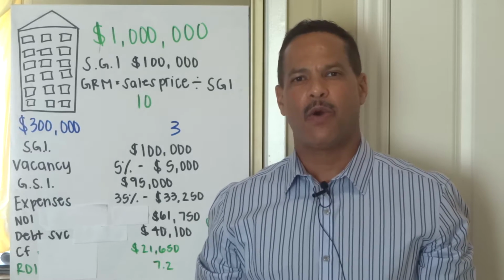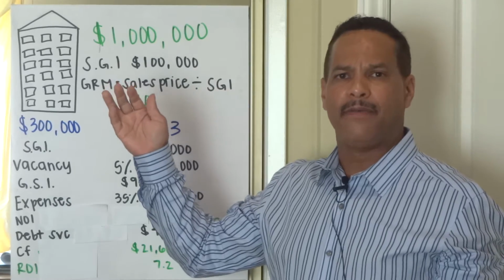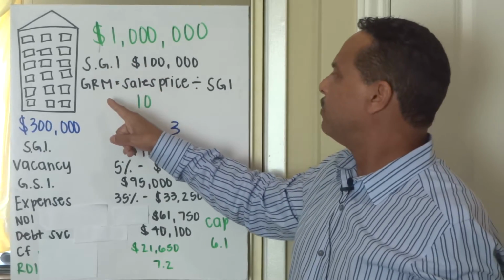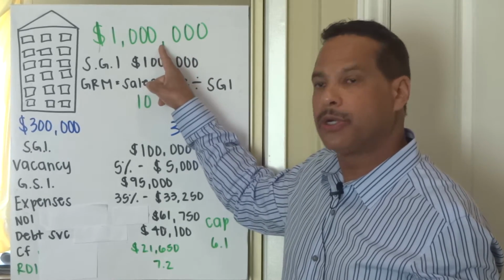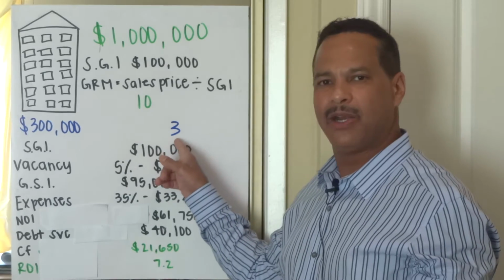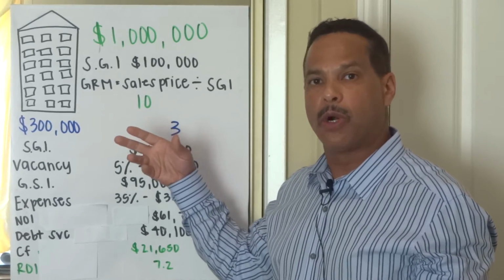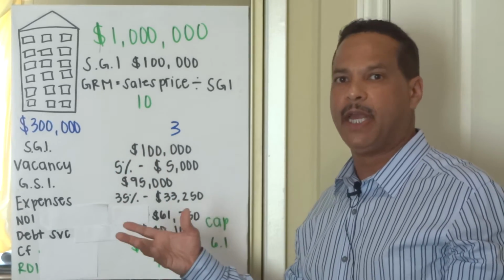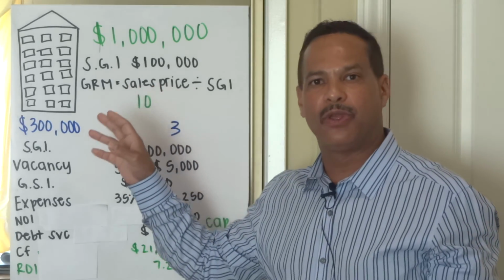🔴 What is Gross Rent Multiplier in Commercial Real Estate Investments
Have you ever had someone ask why should I Buy Commercial  Investment Property?
Or what is GRM? How do I know if it is a good GRM or not?

Michael Simpson is the Founder and Senior Instructor of The National Commercial Real Estate Association (TheNCREA.com).

In this short 3:45 minute video Michael simplifies what the GRM is and how it relates to the value of the asset.

Michael Simpson has multiple videos, classes, training and speaking events as well as thousands of coaching clients and followers throughout the world!

The NCREA offers 60-90 minute training events, 1 day, 3 day training events, as well as consulting and coaching for agents, brokers and investors.

and learn more about Michael Simpson Systems and TheNCREA training, consulting and educational events today, get registered and make more money!

Just about every agent will cross paths with an investor at some point in their career. This investor could be a past client, a single-family flipper, a single-family hold, 2 units, or 3 units 4, 10 or 50.

In addition, it could be…mixed use, strip center, small or large commercial.

Are you prepared to have a conversation when this time comes?

Do you think the investor will know if you can help them or not within minutes of speaking with you?

Will you help them go forward, or cause them to go to someone else (by not knowing the language)?

When you attend this class you will get confidence and earn their trust so that you can close more deals!

Here are just a few things you will learn….

The language of the investor – Horizontal vs. Vertical, Splits, Upside, Master Metered, GRM, CAP, ROI, ROE, Value Play vs. Vanilla

How to get the appointment, what to say (and not say) at the appointment (scripts)

How to calculate GRM, CAP, ROI, ROE, expenses, vacancy factors and most importantly………how to use them effectively to separate yourself from everyone else, stand out, get business and GET PAID!

Huge money making tips, techniques, and strategies

Have you ever looked at a commercial listing and felt like you were reading a foreign language? Terms like cap rate, net operating income, rate of return and others can seem daunting at first, but are really not that complicated.

When you learn from Michael Simpson you too will discover his unique approach that he uses to get more business than most!

In Addition When you attend one or more of his training events, you Will Learn:

• How Investors Make Buying Decisions

• How to Analyze Commercial Property

• How to Know What It’s Worth & Determine Value (is it a good deal?)

• Understanding Cash Flow Model

• Analyzing Returns from Cash Flow

• Methods to Compare Properties

• How to Find Investor Clients

• What to Say to Investor Clients

• How to Approach the Commercial Broker and get cooperation every time!

• What the various forms are & when to use them AIR, CAR, LOI, NCNDA

• How does the commission work, how do you get paid?

BONUSES:

In addition to the course materials, you will receive the following bonuses!

¸ • Buyer’s Representation (Michael’s investor questionnaire)

• Letter of Intent (LOI)

¸ Checklists & Forms

¸ Proven Marketing Scripts

and click on events calendar get signed up and make more money today!